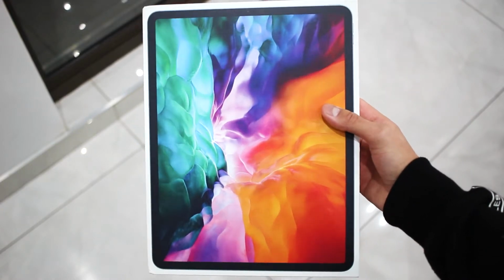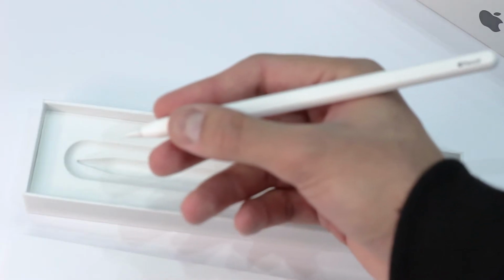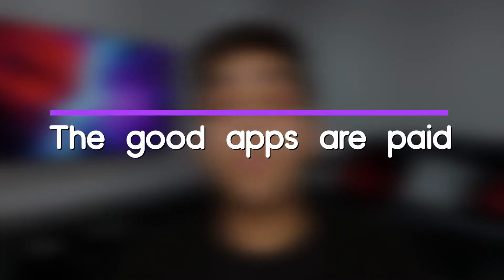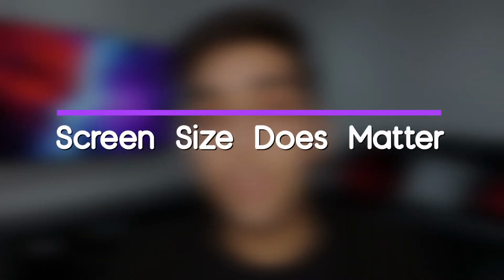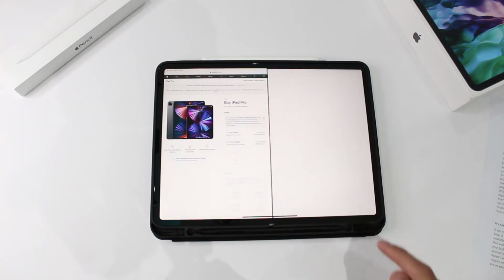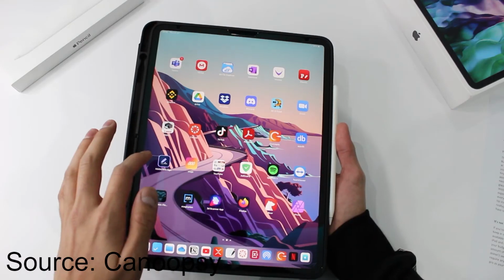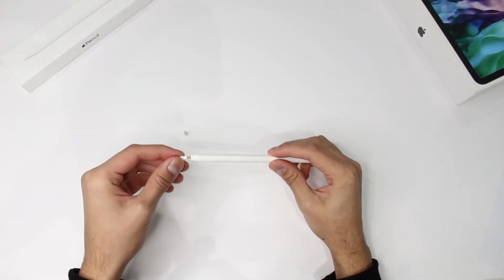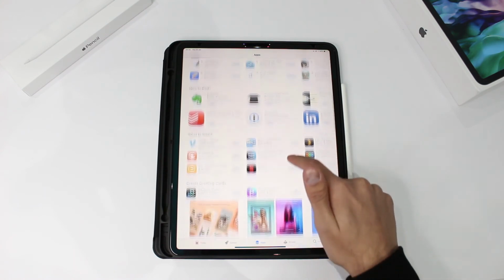I wish I knew this BEFORE buying an iPad Pro :(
In this video I'm going to go over the things you should know before buying an iPad Pro as a student.

~ Uzair Ismail ~